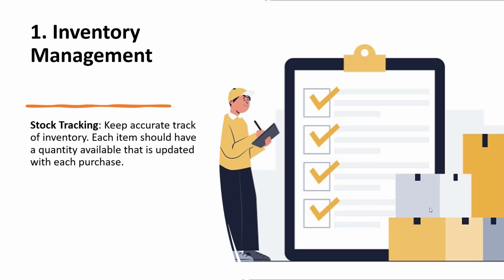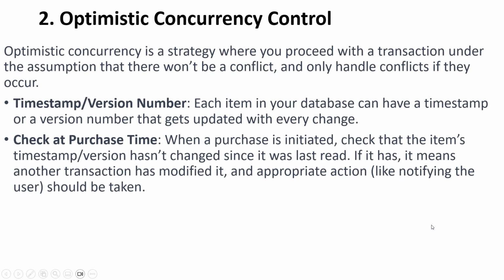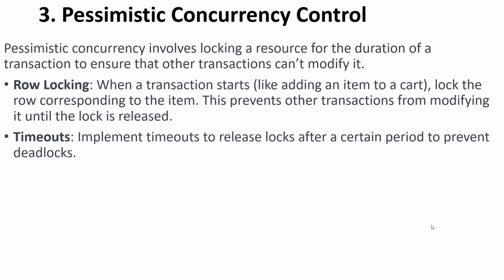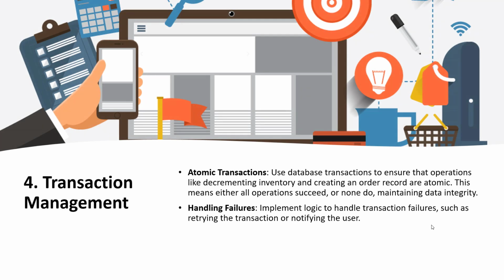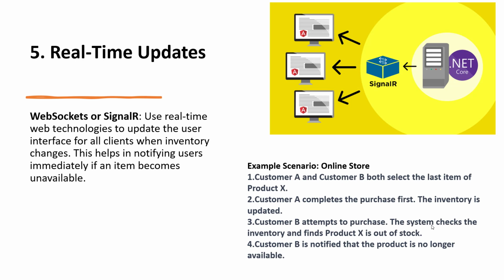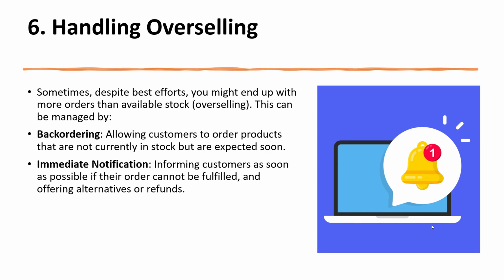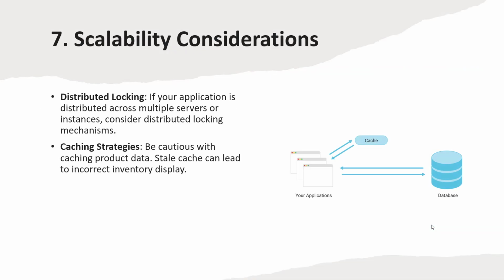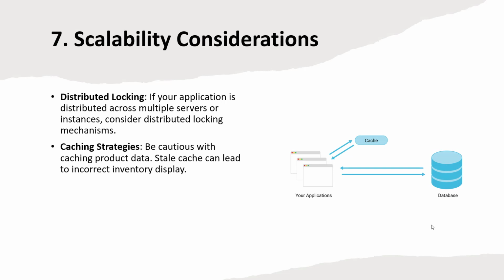more than one customer purchase same item at a time so how you manage in ASP.NET CORE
Handling concurrent purchases of the same item by multiple customers
1.  Inventory Management
2. Optimistic Concurrency Control
3.  Pessimistic Concurrency Control
4. Transaction Management
5.  Real-Time Updates
6.  Handling Overselling